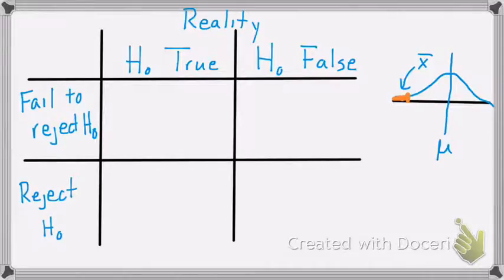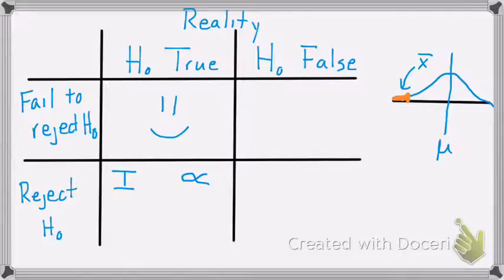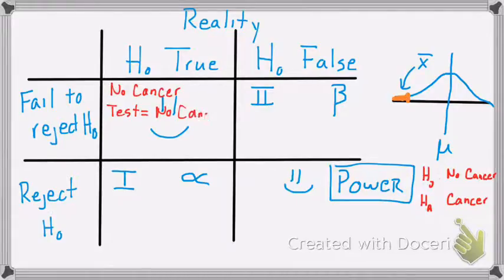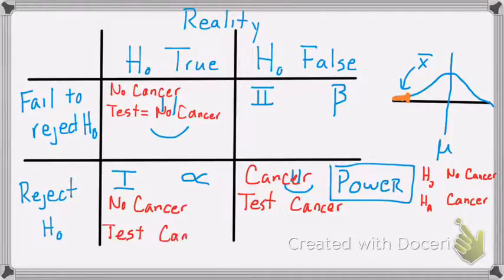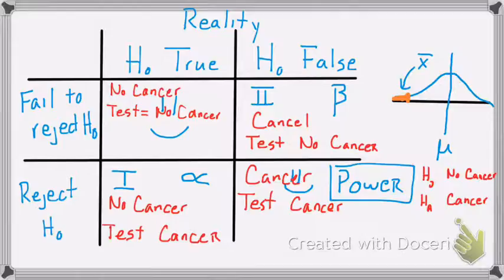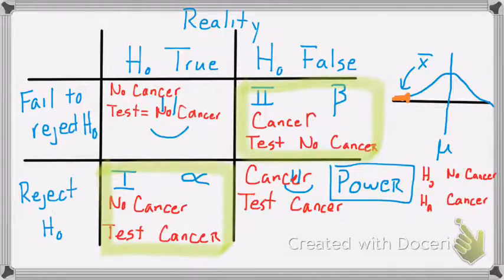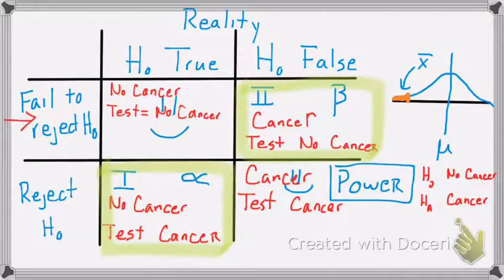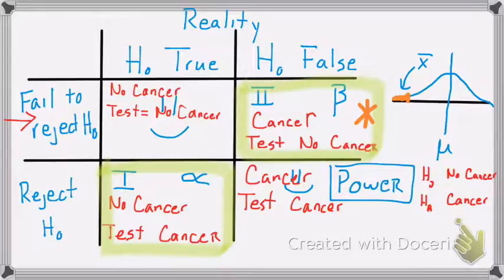Hypothesis Testing Errors ex.10.12